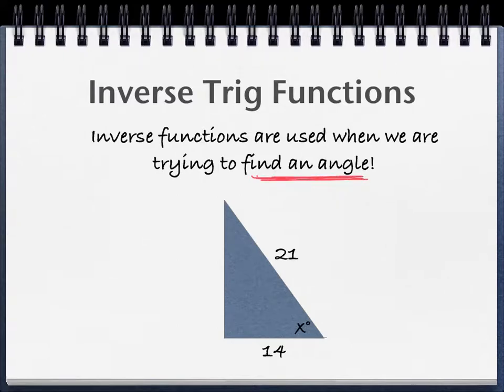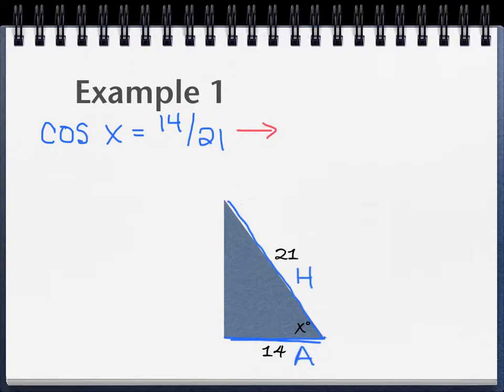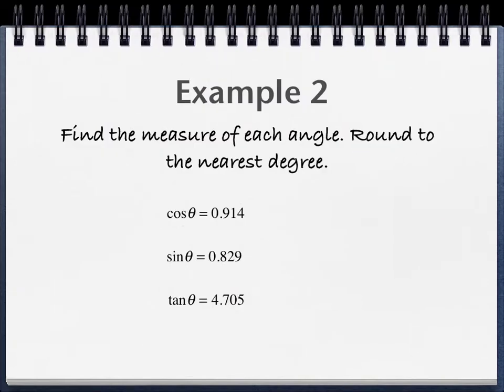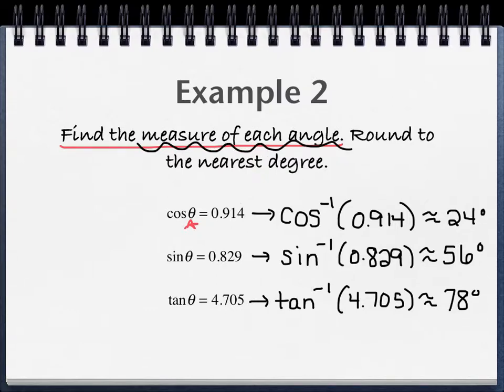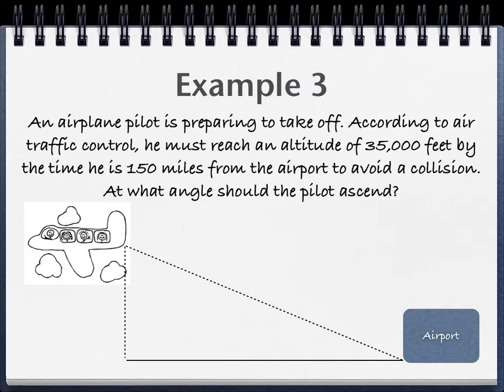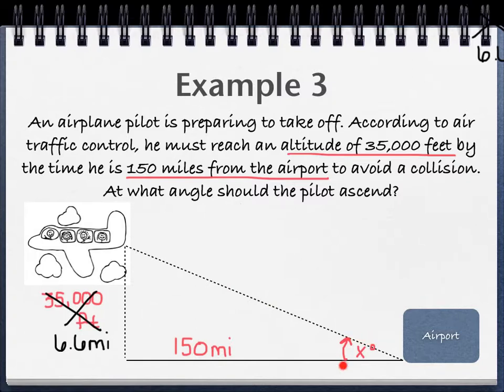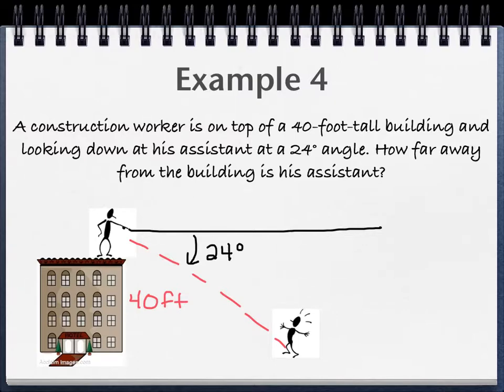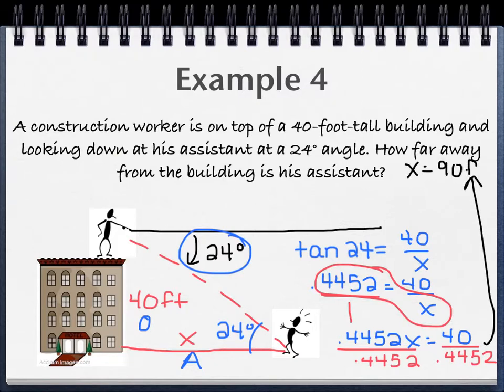Inverse Trig Ratios